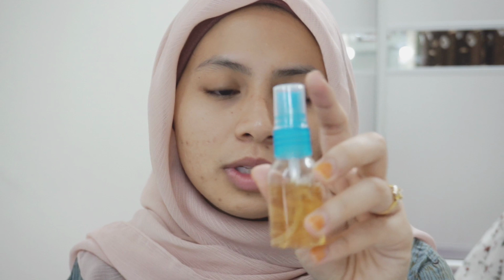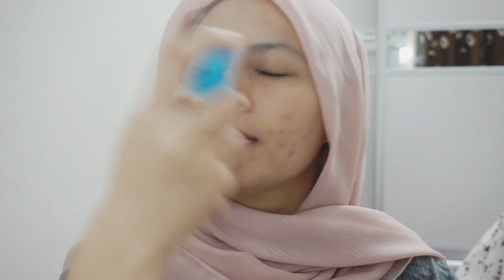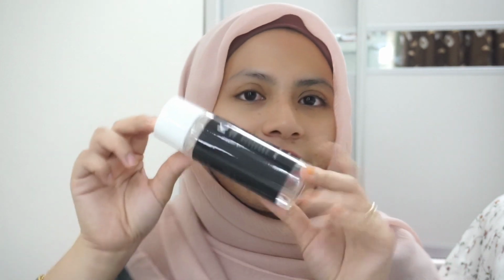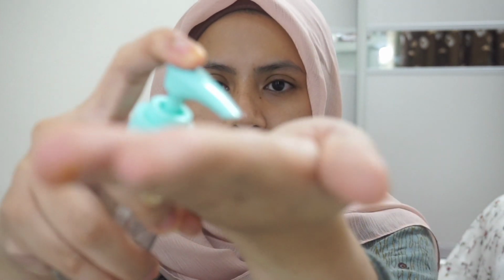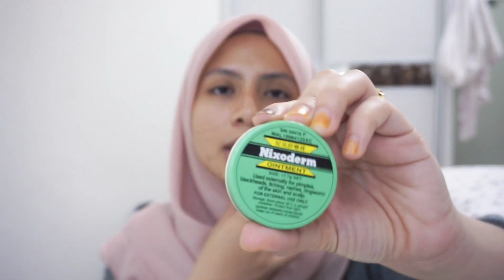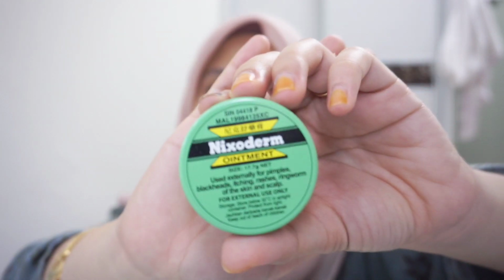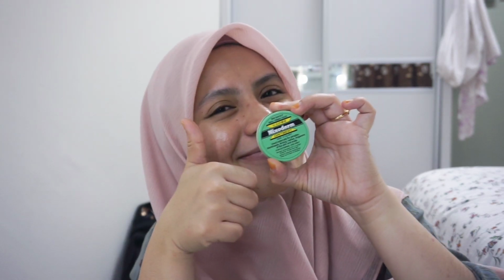NIGHT SKINCARE ROUTINE LA KONON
Watch my previous vlog if you missed it.